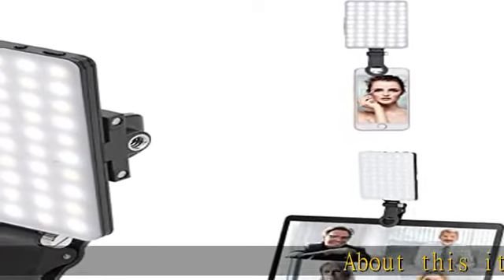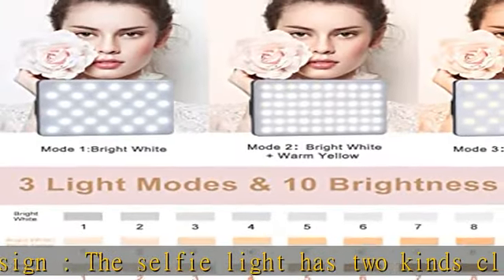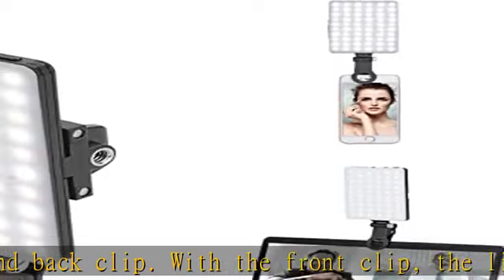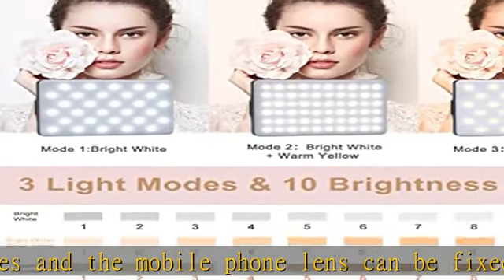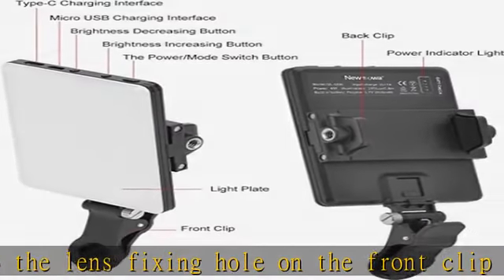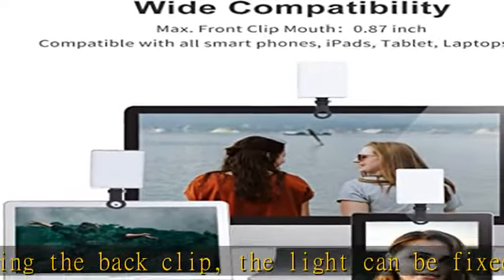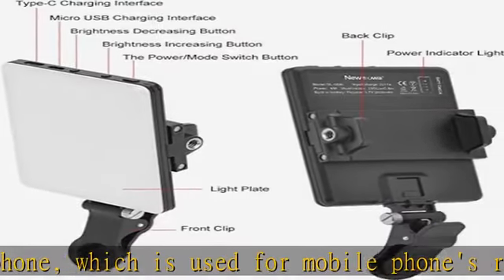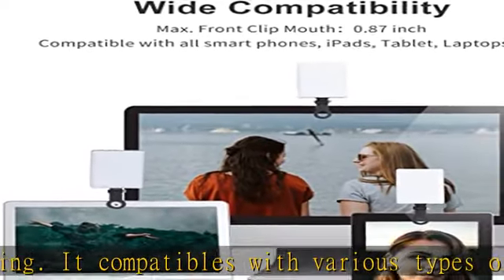Newmowa 60 LED High Power Rechargeable Clip Fill Video Light with Front & Back Clip, Adjusted 3 Lig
Newmowa 60 LED High Power Rechargeable Clip Fill Video Light with Front & Back Clip, Adjusted 3 Light Modes for Phone, iPhone, Android, iPad, Laptop, for Makeup, Selfie, Vlog, Video Conference